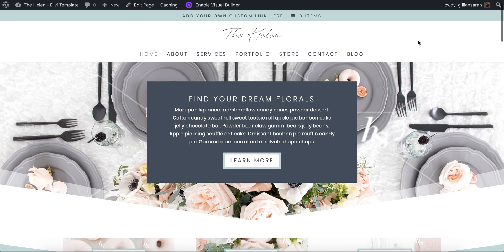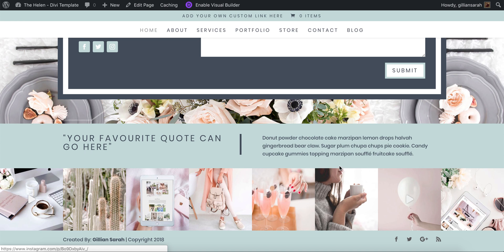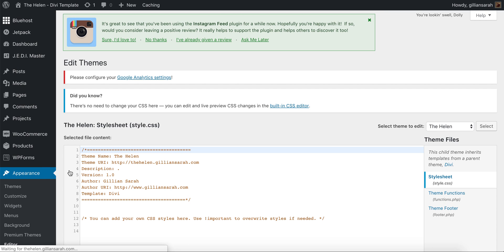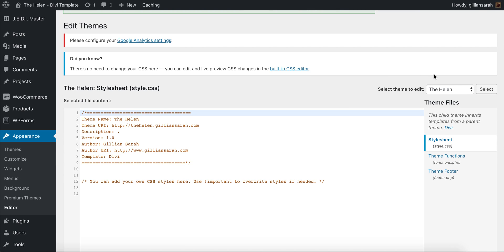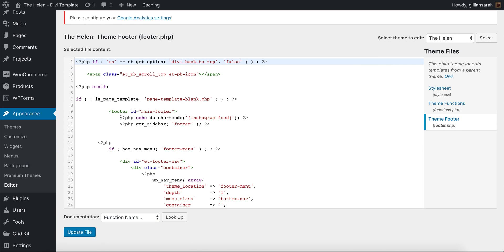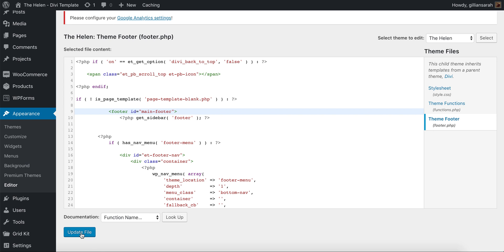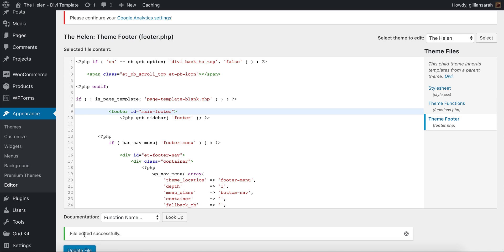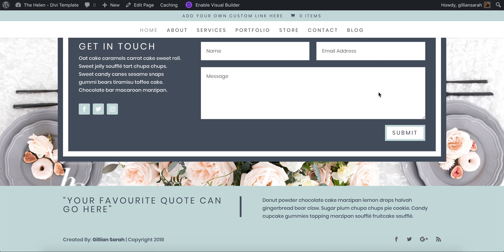How to remove the Instagram feed from your theme footer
If you have purchased a Gillian Sarah theme and want to remove the Instagram feed for the footer, here is how you do it.

It should be around line 10 of the Theme footer - footer.php